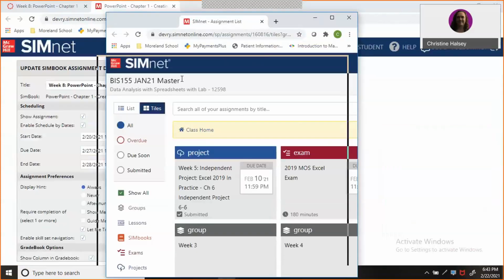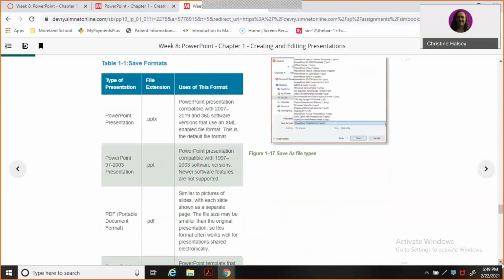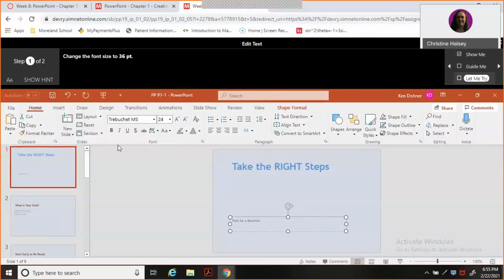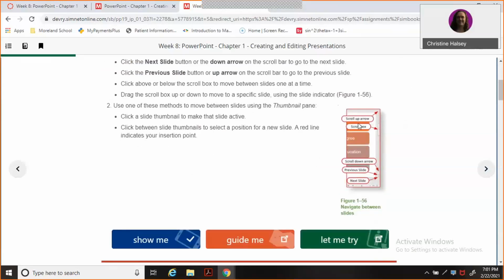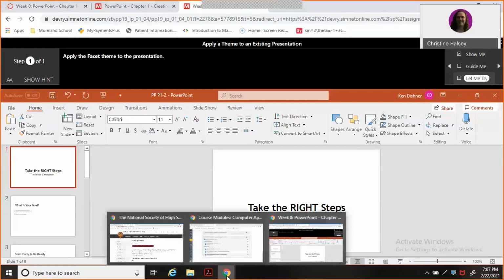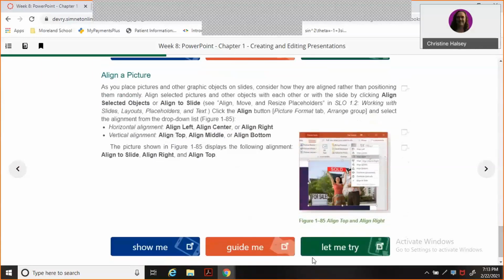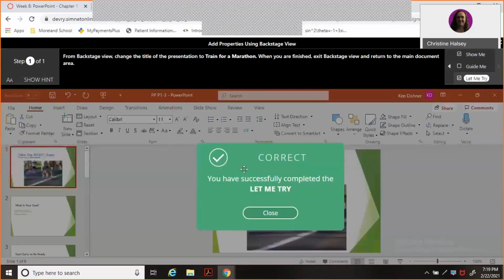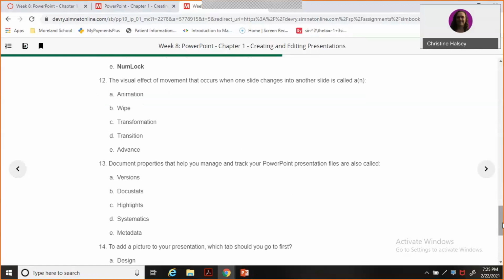COMP100 - Week 8 Let Me Try